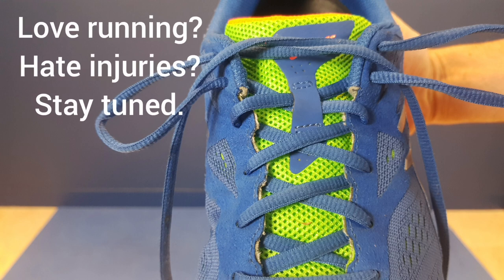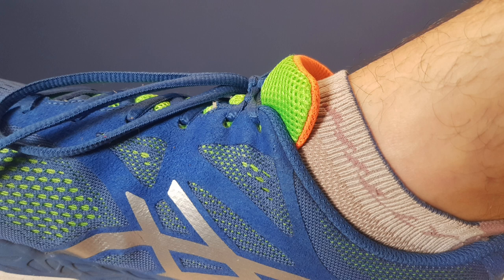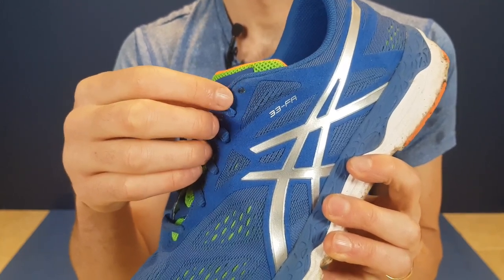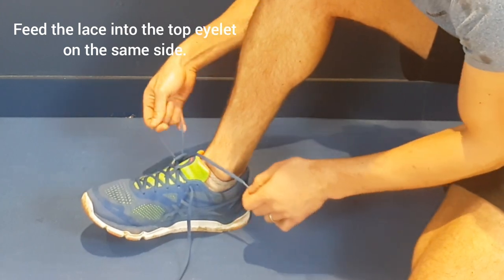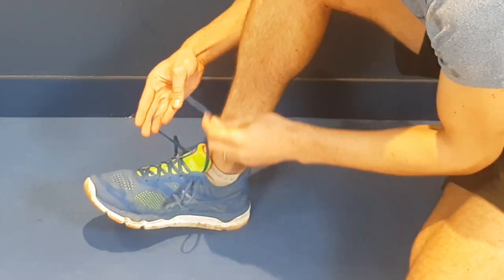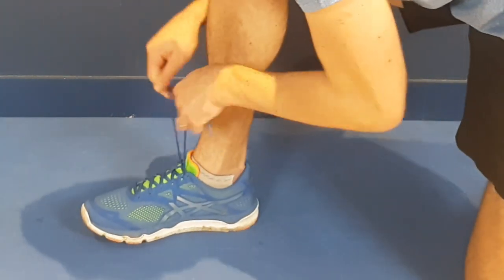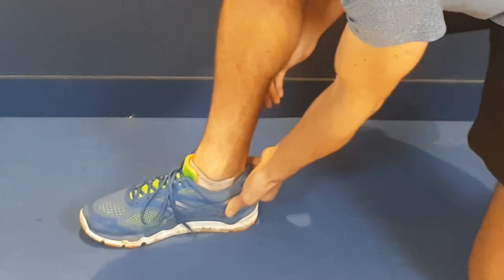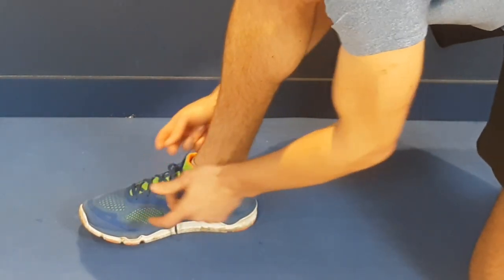The Heel Lock - A Runners Must-Know Hack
Tim in our video today reveals HOW to complete a simple heel lock on your trainers, whether you are out running or at the builders yard, on a hike.

Keep that foot from slipping inside your shoe to prevent blisters, and lock the heel in to improve stability of the foot whilst out running, or walking.

These tips and tricks are designed to prevent you from hurting your ankles. However, if you are already in pain, it is recommended you book in to see Tim to get you out quickly. Remember. we can't stop damage from an injury, but we can prevent further damage by poor recovery.

Where do I find products that are a MUST right now?
We have spent extensive hours researching so YOU don't have to.
***Lumbar Roll *** Foam Roller *** Weights *** Ankle supports *** Ergonomic Equipment***

You can also get your hands on a FREE resource here titled: The ULTIMATE Guide On Working a Pain-Free Day

If you have any change of sensation, numbness, movement loss or querying anything more than just pain or tightness, PLEASE get in touch below, as it is likely that you would really need a complete assessment with one of our Physiotherapists to make sure nothing is truly amiss, and you don't develop a more serious injury which we see all too often.

If you do have an injury and need advice - don't delay!! If not managed effectively, pain and injury can worsen and chronic pain can stop you progressing.

See our other videos and blogs for more info on how to live a healthy life and avoid injury

Tim Barsellotti is an Advanced Physiotherapist and Founder of The Online Physiotherapist.